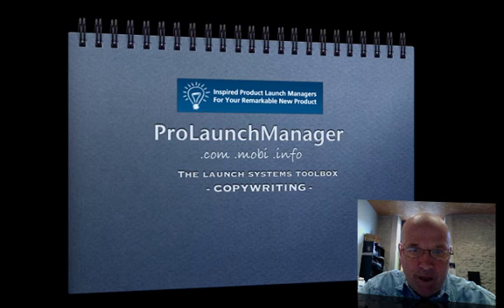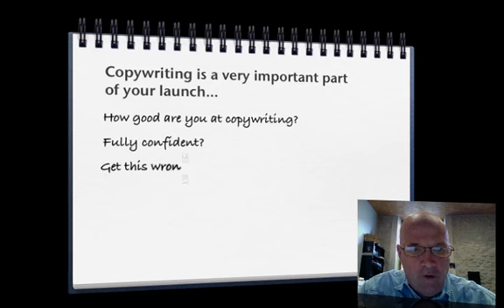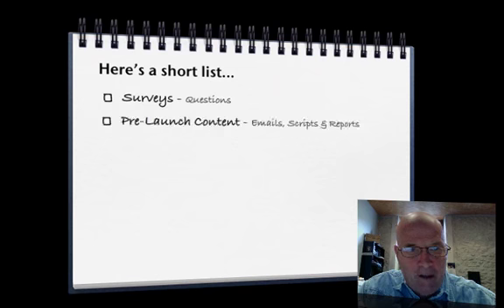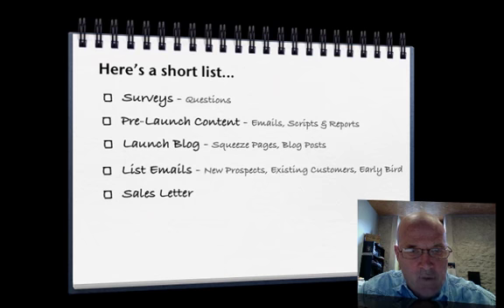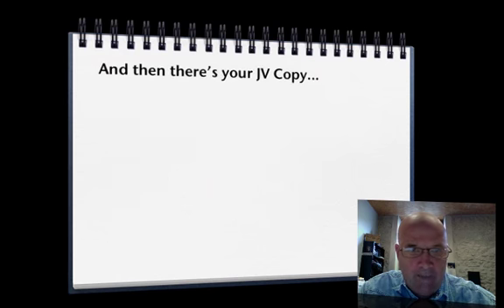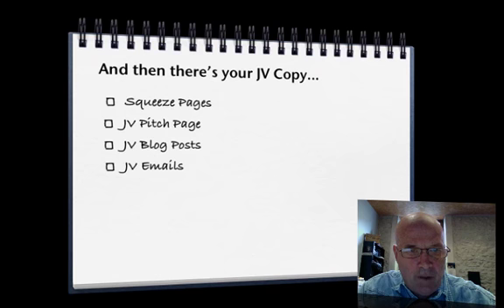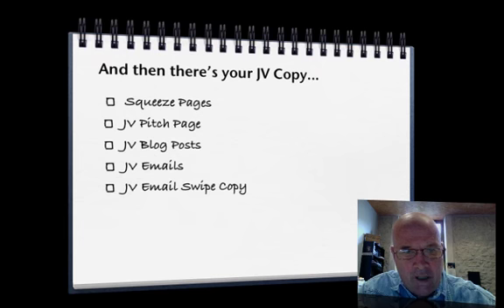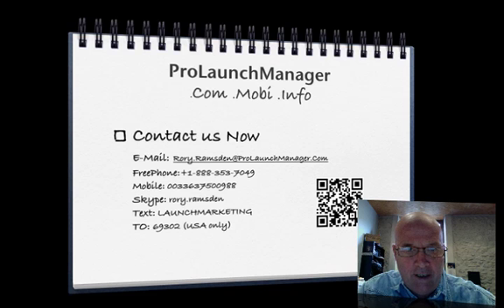Product Launch Marketing: Copywriting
Copywriting is the key skill in product launch marketing. There is a lot of copy to produce is during any new product launch. Check this short video now to get a check list of essential copy